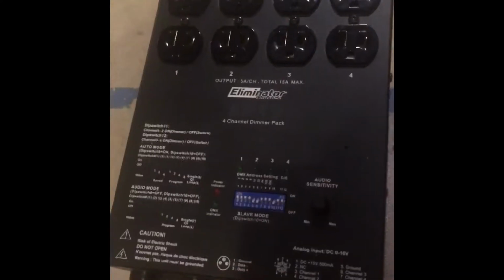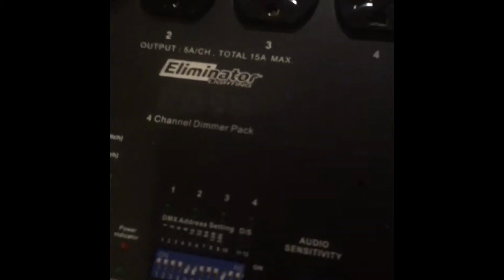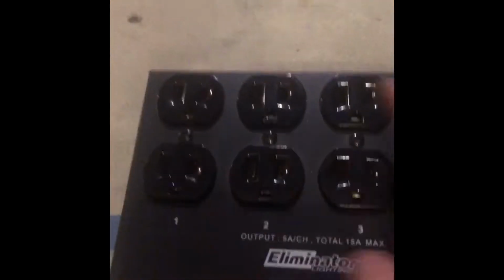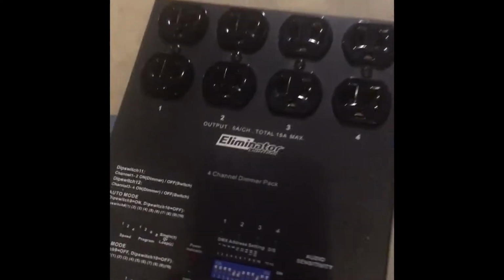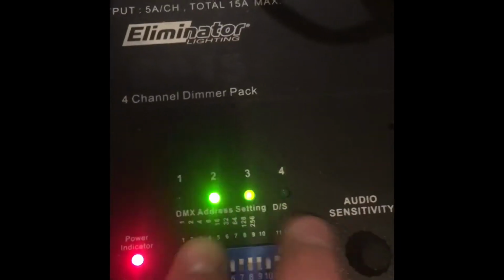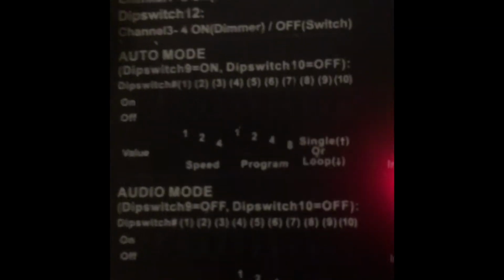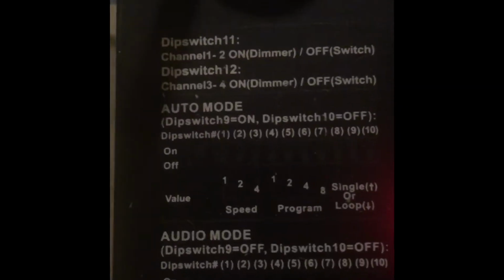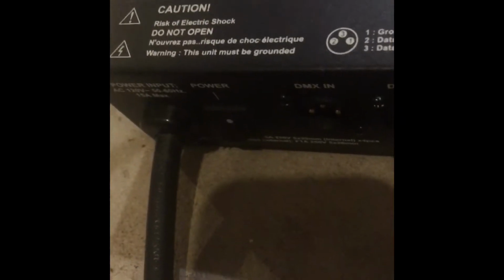MANIAC Reviews: ED 15 controller